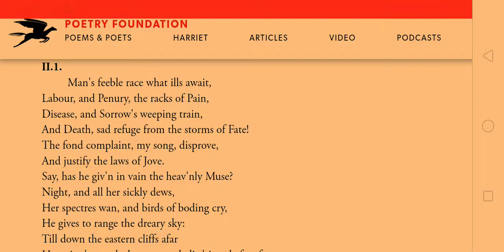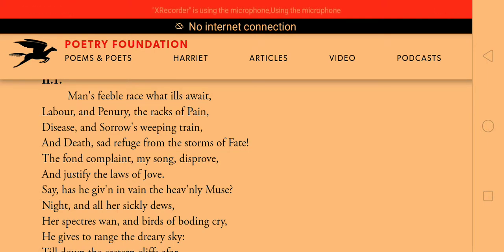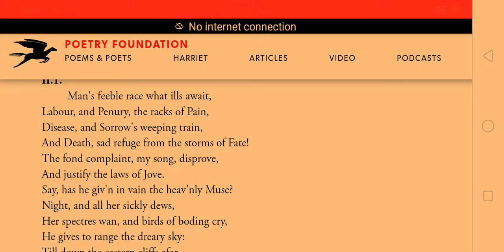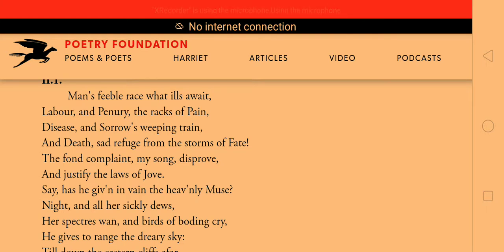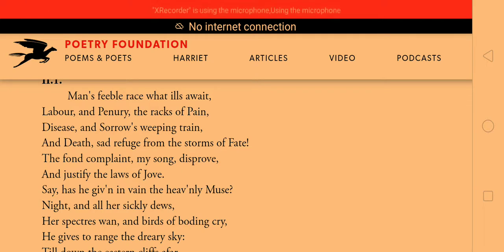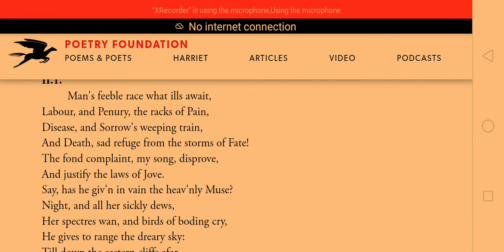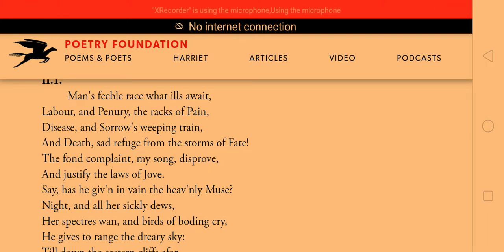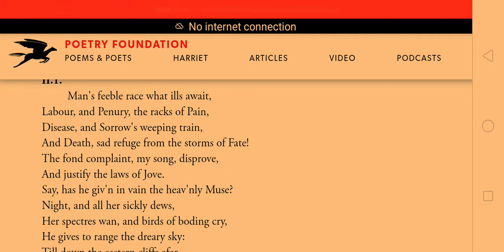progress of Poesy:part-3